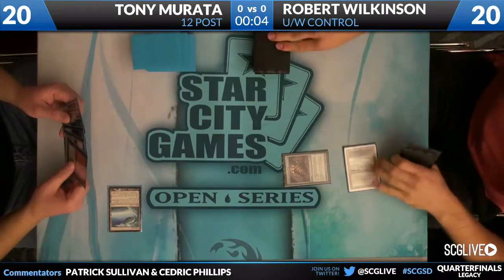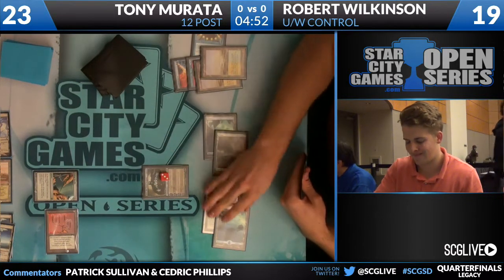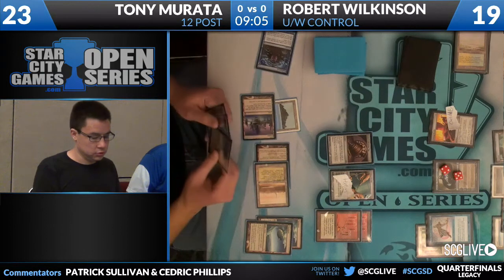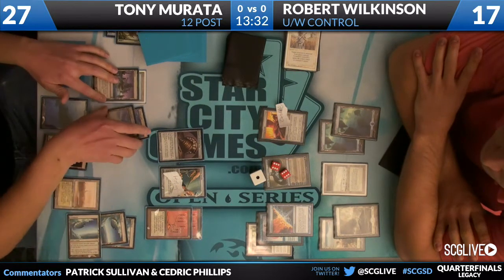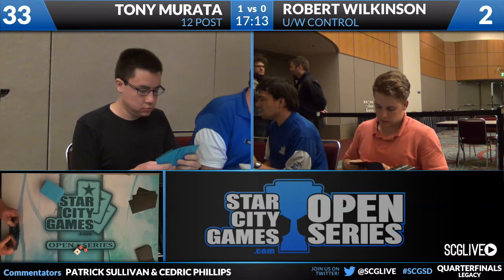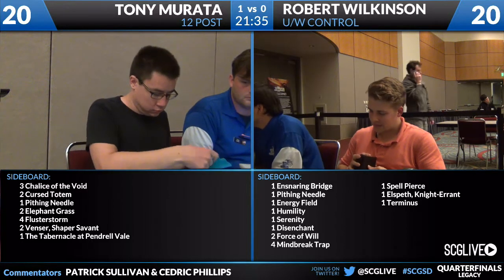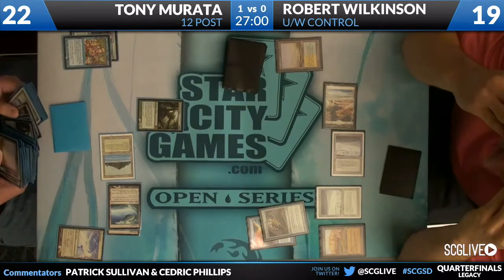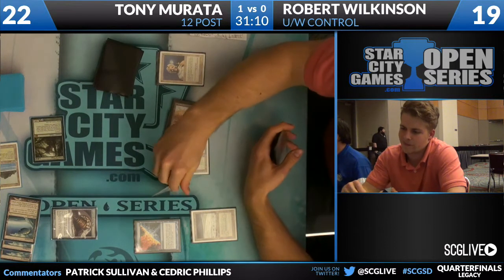SCGSD: Quarterfinals - Tony Murata vs Robert Wilkinson | Legacy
From SCG San Diego on January 12th, 2013